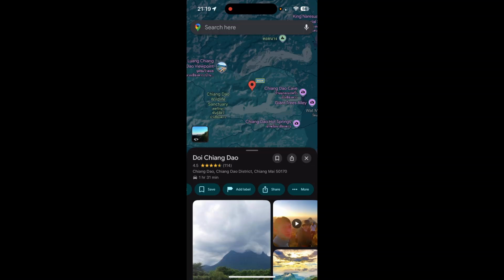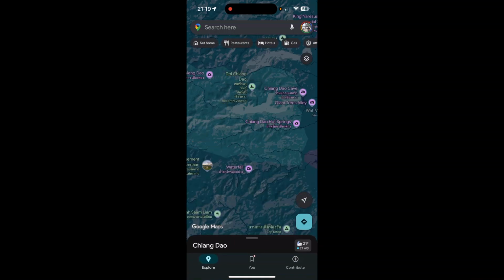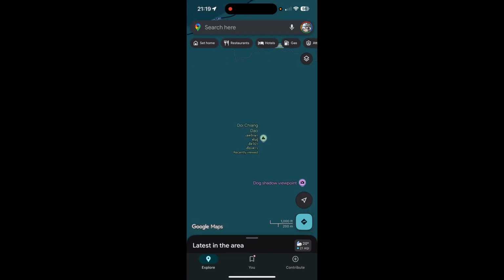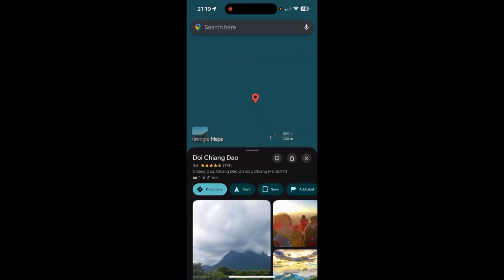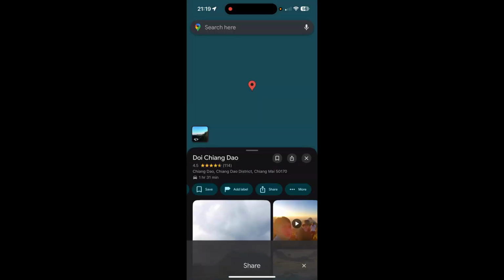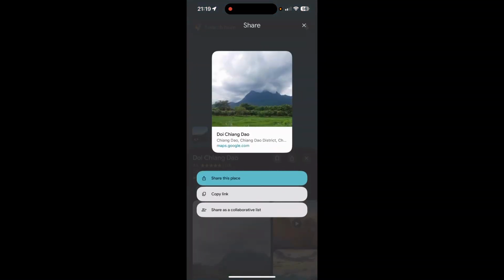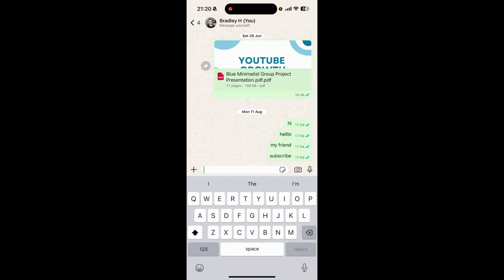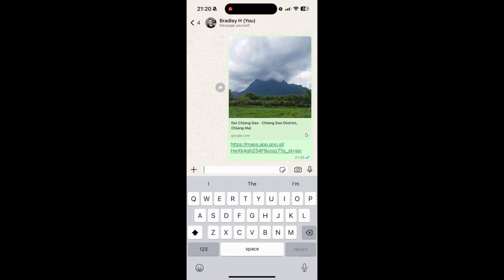How To Share Specific Location on Google Maps (Step By Step)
In this video, I show you how to share Specific location on Google Maps. Did this video help? Thanks!